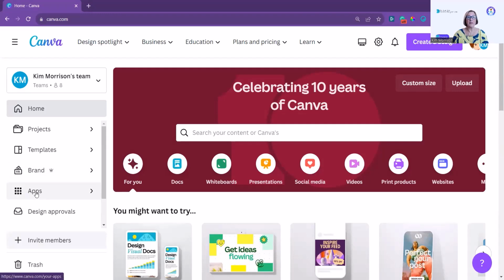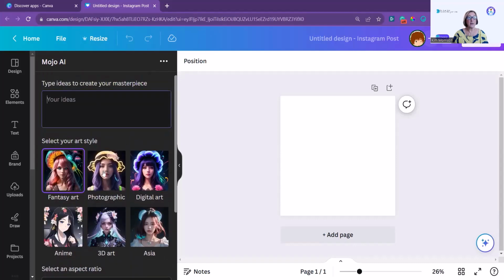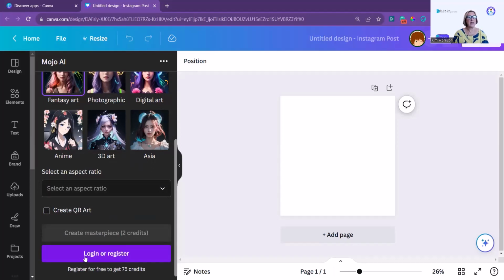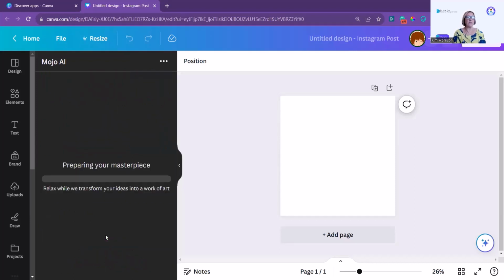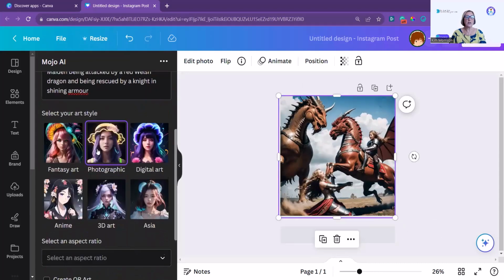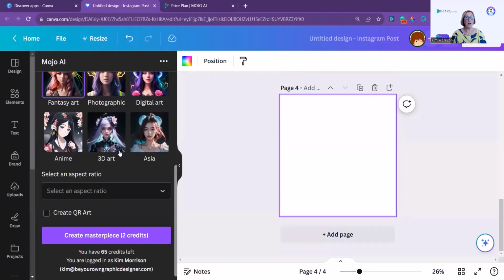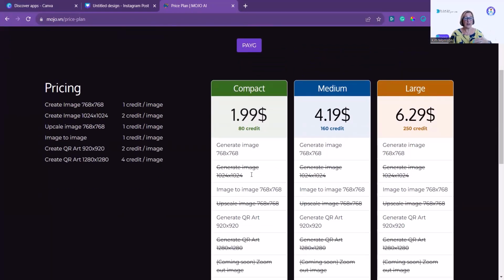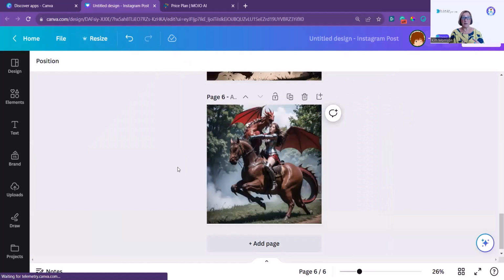Canva Quick Tip - Create Stunning Art with Canva's Mojo AI Art Generator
In this Canva Quick Tip, I'm going to show you how to create stunning artistic images with Canva's Mojo AI art generator. By using Mojo AI, you can easily convert text into beautiful artistic images, drawings and graphic art instantly.

If you're a creative person and want to start creating professional-looking artwork without any creative skill-building, Mojo AI is the tool for you! I'll show you how to use Mojo AI to create stunning images in just a few minutes!

00:00 Introduction
00:13 Happy birthday, Canva!
00:35 Where to find Mojo AIl
01:24 How to use Mojo AI
01:28 Add text to create your masterpiece
02:08 Select an aspect ratio
02:23 Create QR Art if you want
02:33 Login or register to Mojo AI from Canva
03:13 Create Fantasy Art Masterpiece
04:06 Create Photographic Masterpiece
04:27 Create Anime Masterpiece
04:43 Create 3D Art Masterpiece
05:00 Repeat of Fantasy Art
05:32 Create Digital Art  Masterpiece
05:41 Mojo AI Pricing for Additional Credits
06:27 Create Asia Masterpiece
06:44 All 6 effects of Mojo AI design